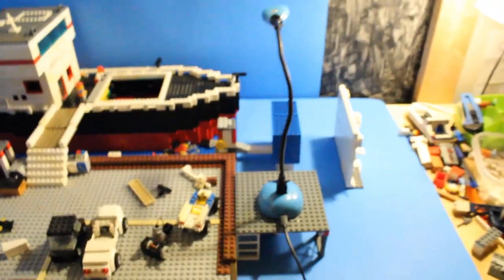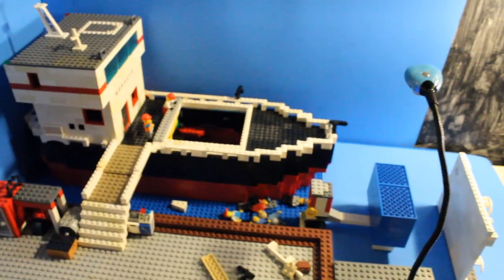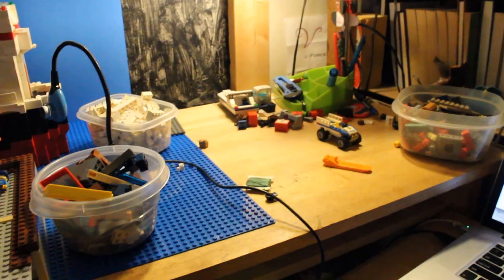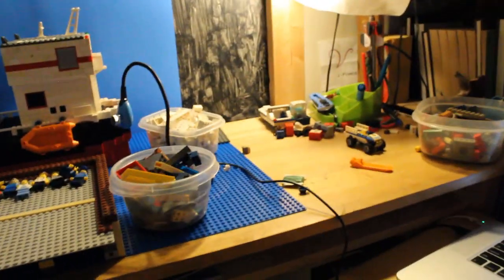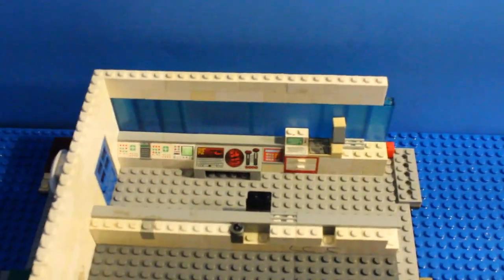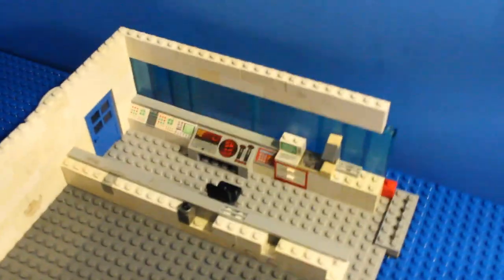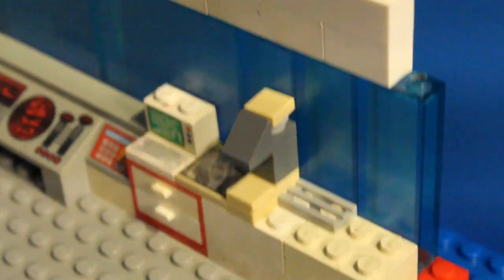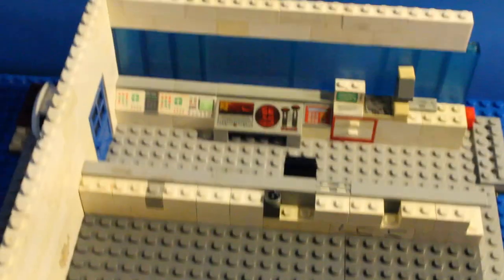Building a new set for Rosalie's Voyage - Vlog #4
I had a lot of stuff that was going on with life and church this week, so I didn't get a bunch done (hence the shorter vlog). But I'll get out and film a live-action video next week. Idk what it will be, but I'll figure it out. I hate to keep making excuses like this.